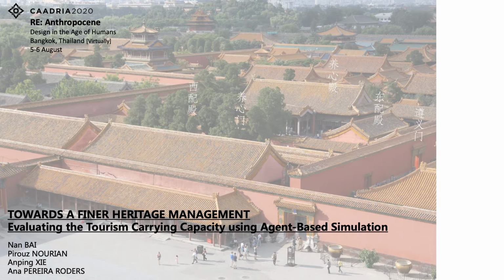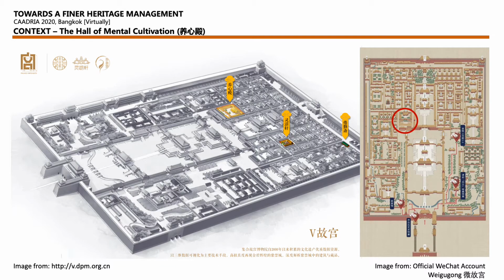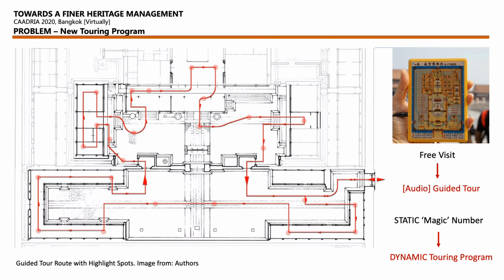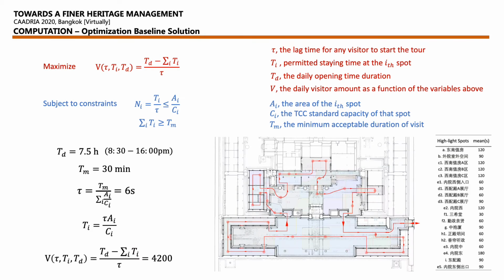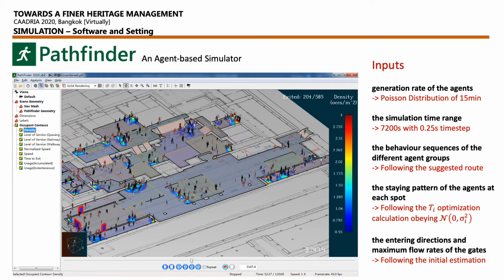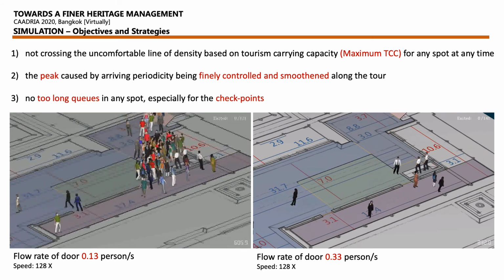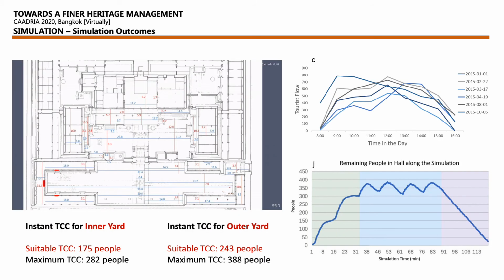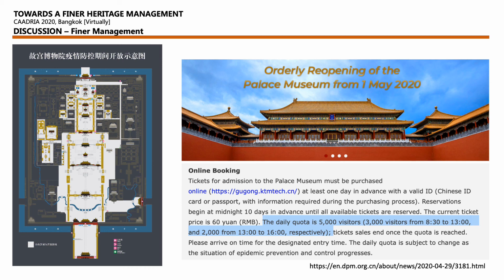43 TOWARDS A FINER HERITAGE MANAGEMENT Nan Bai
TOWARDS A FINER HERITAGE MANAGEMENT: Evaluating the Tourism Carrying Capacity using an Agent-Based Simulation Model by Nan Bai, Pirouz Nourian, Anping Xie and Ana Pereira Roders